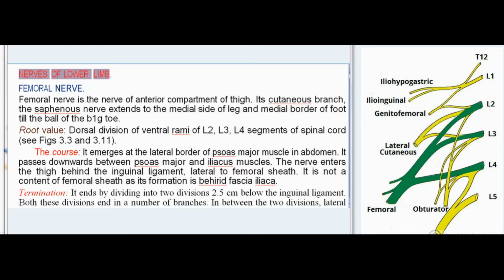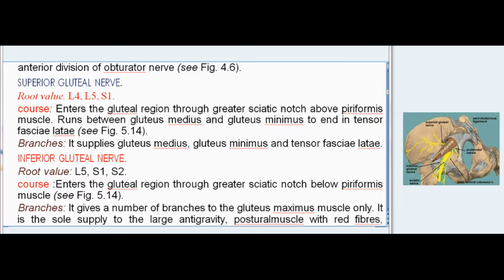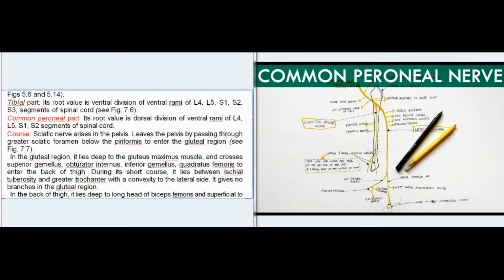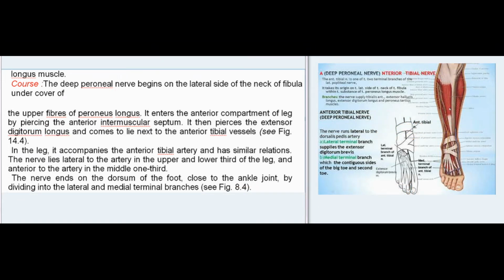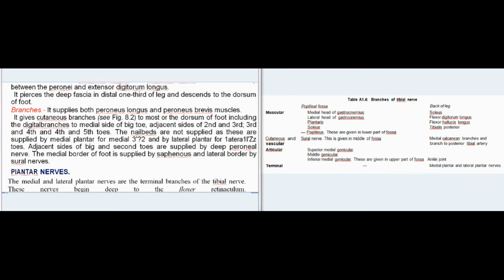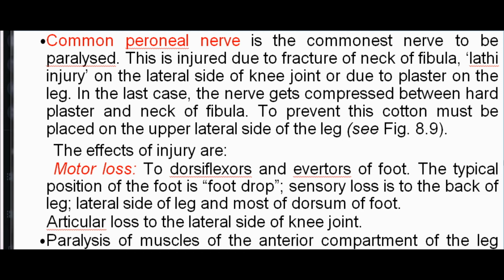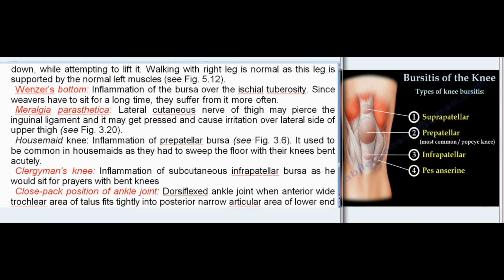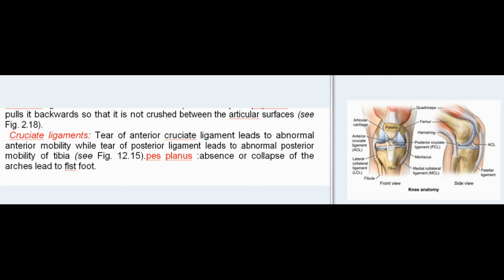Essentials Of Medical Anatomy: NERVES OF LOWER LIMB.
NERVES  OF LOWER  LIMB.

FEMORAL NERVE.
Femoral nerve is the nerve of anterior compartment of thigh. Its cutaneous branch, the saphenous nerve extends to the medial side of leg and medial border of foot till the ball of the b1g toe.
Root value: Dorsal division of ventral rami of L2, L3, L4 segments of spinal cord (see Figs 3.3 and 3.11).
The course: It emerges at the lateral border of psoas major muscle in abdomen. It passes downwards between psoas major and iliacus muscles. The nerve enters the thigh behind the inguinal ligament, lateral to femoral sheath. It is not a content of femoral sheath as its formation is behirid fascia iliaca.
Termination: It ends by dividing into two divisions 2.5 cm below the inguinal ligament. Both these divisions end in a number of branches. In between the two divisions, lateral circumflex femoral artery is present.
Bronches: In abdomen, femoral nerve supplies iliacus muscle. Just above the inguinal ligament, it gives a branch to pectineus muscle, which passes behind the femoral sheath to reach the muscle. Its branches in the thigh are shown in Table Al.1.
OBTURATOR NERVE.
Root value: Obturator nerve is a branch of lumbar plexus. It arises from ventral division of ventral rami of L2, L3, L4 segments of spinal cord (see Fig. 4.4).
Beginning and course: It emerges on the medial border of psoas major muscle within the abdomen. It crosses the pelvic brim to run downwards and forwards on the lateral wall of pelvis to reach the upper part of obturator foramen.
Termination:: It ends by dividing into anterior and posterior divisions. In between the divisions, adductor brevis is seen.
Anterior division: It passes downwards in front of obturator externus. Then it lies between pectineus and adductor longus anterior ly and adductor brevis posteriorly. It gives muscular, articular and vascular branches.
Posterior division: It pierces the obturator externus and passes behind adductor brevis and in front of adductor magnus. It also ends by giving muscular, articular and vascular branches.
ACCESSORY OBTURATOR NERVE:
value. Ventral division of ventral rami of L3, L4 nerves.                    .
course. Runs along medial border of psoas major, crosses superior ramus of pubis behind pectineus muscle.
Branchrs: Deep surface of pectineus, hip joint and communicating branch to anterior division of obturator nerve (see Fig. 4.6).
SUPERIOR GLUTEAL NERVE.
Root value. L4, L5, S1.
course: Enters the gluteal region through greater sciatic notch above piriformis muscle. Runs between gluteus medius and gluteus minimus to end in tensor fasciae latae (see Fig. 5.14).
Branches: It supplies gluteus medius, gluteus minimus and tensor fasciae latae.
INFERIOR GLUTEAL NERVE.
Root value: L5, S1, S2.
course :Enters the gluteal region through greater sciatic notch below piriformis muscle (see Fig. 5.14).
Branches: It gives a number of branches to the gluteus maximus muscle only. It is the sole supply to the large antigravity, posturalmuscle with red fibres, responsible for extending the hip joint.
NERVE TO QUADRATUS FEMORIS.
Branches: It supplies quadratus femoris, inferior gemellus and hip joint.
NERVE TO OBTURATOR INTERNUS.
Bronrches: It supplies obturator internus and superior gemellus.

SCIATIC NERVE.
Sciatic nerve is the thickest nerve of the body. It is the terminal branch of the lumbosacral plexus.
Root value: Ventral rami of L4, L5, S1, S2, S3. It consists of two parts (see Figs 5.6 and 5.14).
Tíbíal part: Its root value is ventral division of ventral rami of L4, L5, S1, S2, S3, segments of spinal cord (see Fig. 7.6).
Common peroneal part: Its root value is dorsal division of ventral rami of L4, L5, S1, S2 segments of spinal cord.
Course: Sciatic nerve arises in the pelvis. Leaves the pelvis by passing through greater sciatic foramen below the piriformis to enter the gluteal region (see Fig. 7.7).
In the gluteal region, it lies deep to the gluteus maximus muscle, and crosses superior gemellus, obturator internus, inferior gemellus, quadratus femoris to enter the back of thigh. During its short course, it lies between ischial tuberosity and greater trochanter with a convexity to the lateral side. It gives no branches in the gluteal region.
In the back of thigh, it lies deep to long head of biceps femoris and superficial to adductor magnus (see Fig. 7.Z).
Termination: It ends by dividing into its two terminal branches in the back of thigh.
Bronchrs: The branches of sciatic nerve are shown in Table Al.3.
TIBIAL NERVE.
Root raise: Ventral division of ventral rami of L4, L5, S1, S2, S3, segments of spinal cord.
Beginning: It begins as the larger subdivision of sciatic nerve in the back of thigh (see Fig. 6.7).
Course, It has a long course first in the popliteal fossa and then in the back of 1eg.